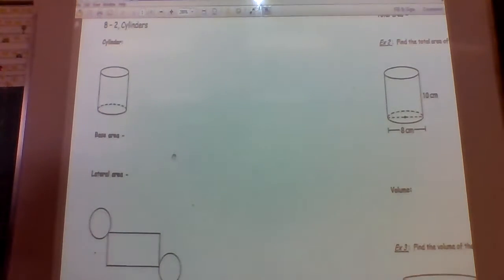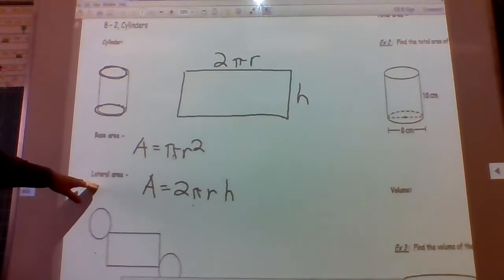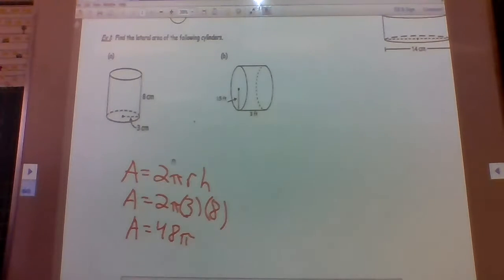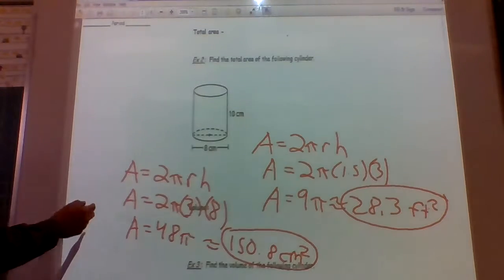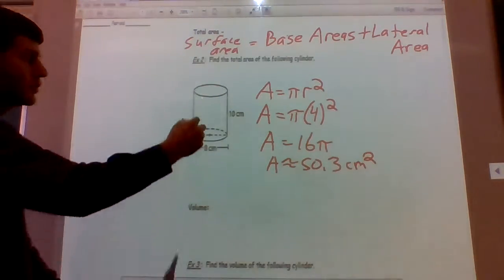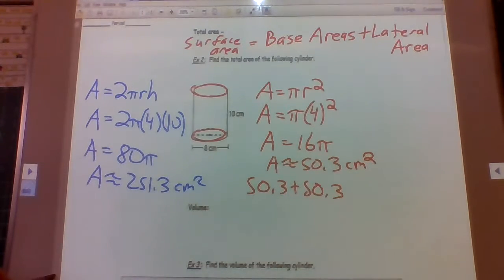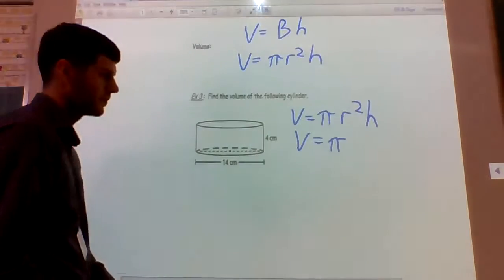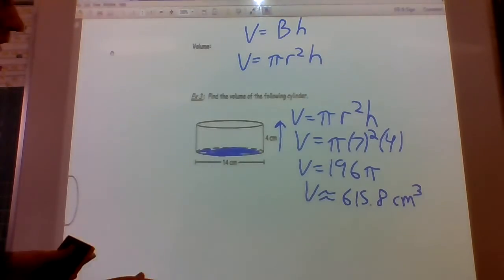Cylinder Notes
Notes on finding the surface area and volume of cylinders.